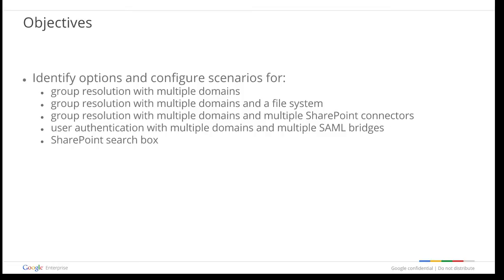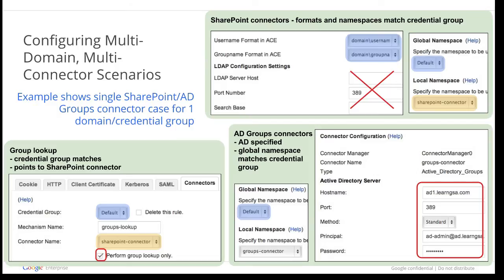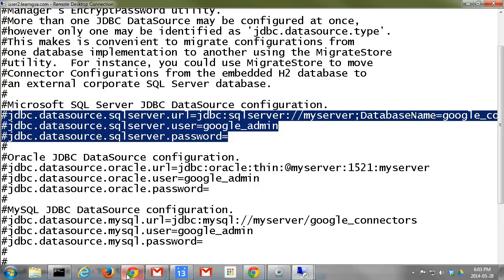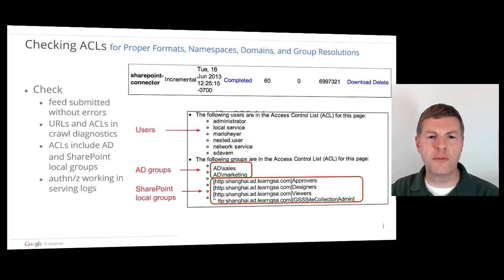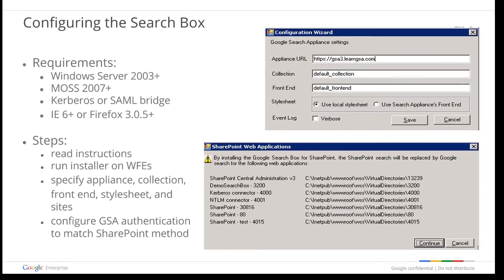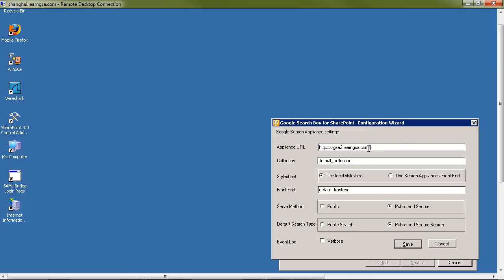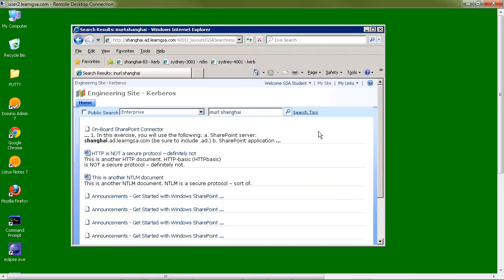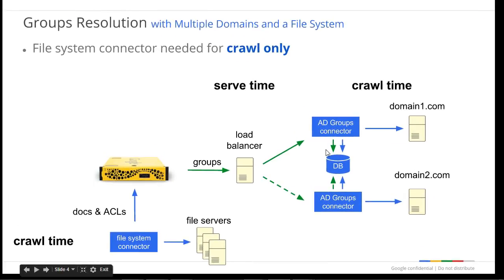B2. Advanced Windows environments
configure connectors for advanced Windows environments including AD servers, file servers, SharePoint servers, and redundancy